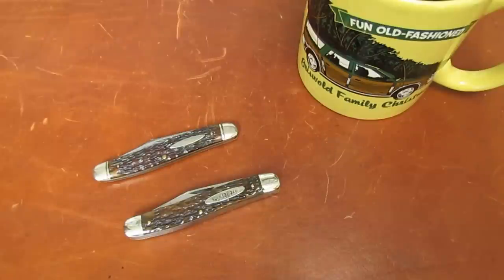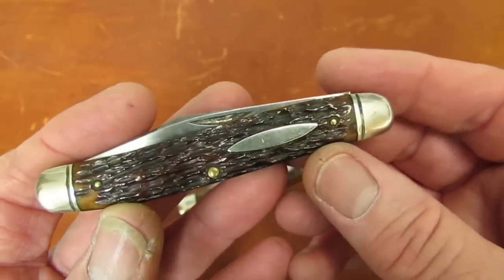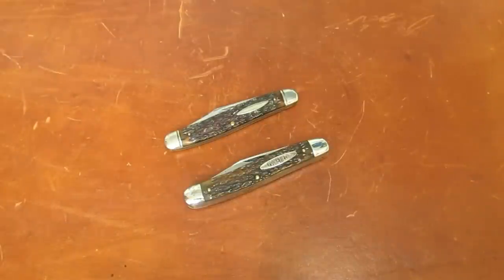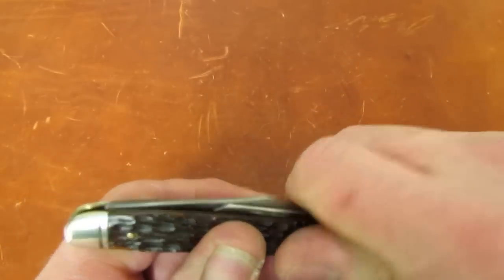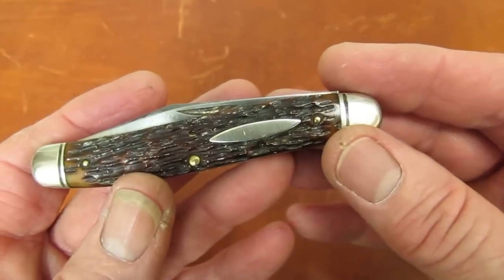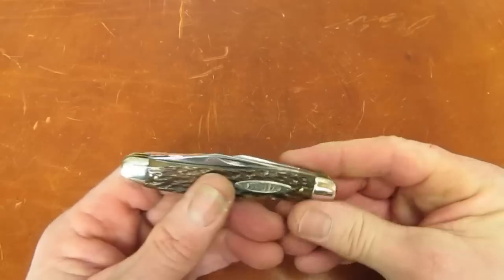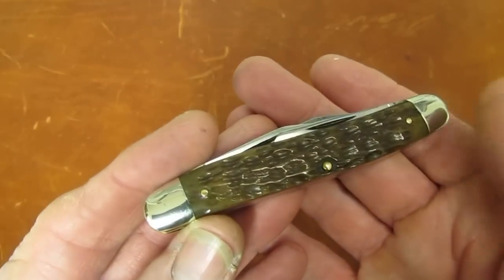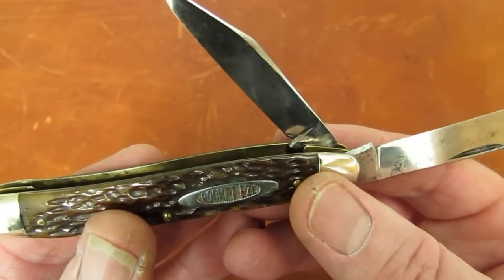Traditional Knives Anthology 18.0: Robeson "Golden Age of Cutlery" Knives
In Episode 18.0 of Rob & Steve's Traditional Knives Anthology, we explore one of America's most revered traditional knife manufacturers from the "Golden Age of Cutlery," the Robeson Cutlery Company.  This is a name most of you have probably never heard, and that's a real shame.  They produced some of the finest traditional pocket knives in history, and were responsible for countless innovations in the cutlery industry, some of which survive today, even in modern tactical knives.  Steve supplied the research, as well as two stunning examples of Robeson craftsmanship.  Enjoy!